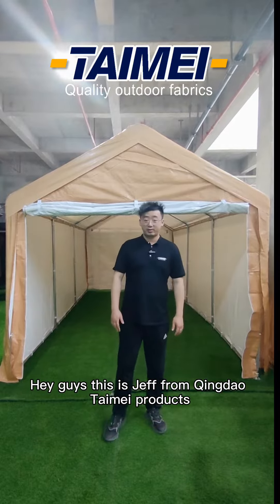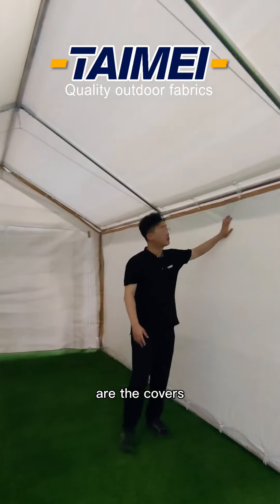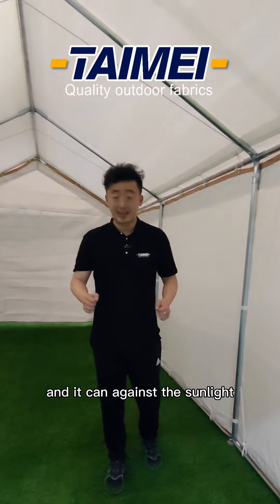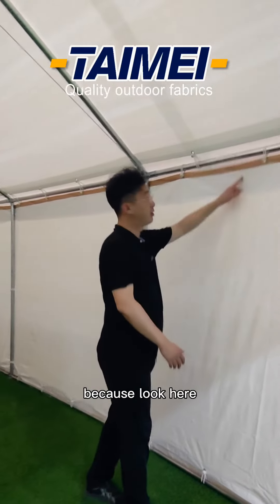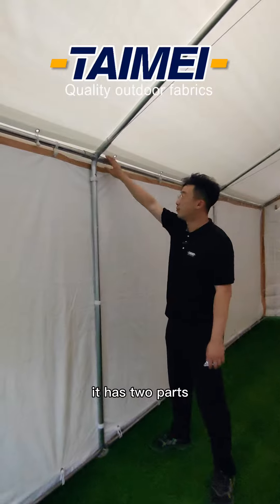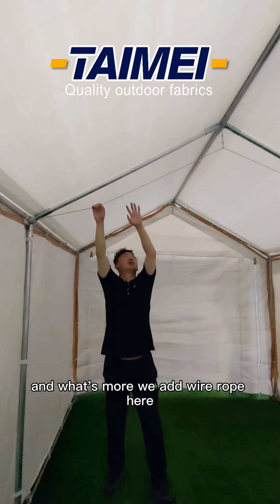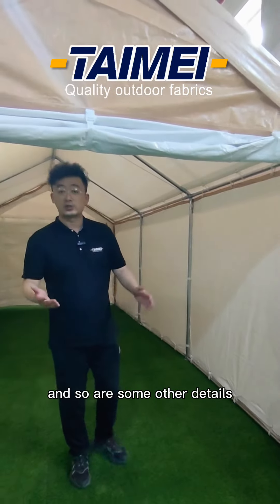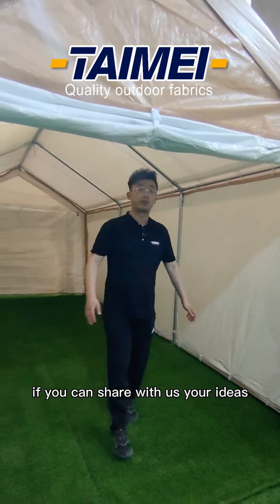Steel Structure Portable Metal Car Shelter Carport Car Garage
Portable Garage is typically made of a metal frame covered with tarp. The tarp is tension or tightened onto the frame using heavy-duty strapping or ratchets.

All custom Portable Garage frames are made of either powder coated or galvanized steel tubing depending on the model. The garage covers come in a variety of colors and are made of durable layered Polyethylene that includes a rip stop material for long lasting cover durability.

Portable Garage protects your investments from all weather elements. It fits your needs for protecting cars, trucks, RV's, camper, boats and more. It can also be used as storage sheds for equipment, tractors, tools, sand and salt piles, hay storage, portable horse shelters, run in sheds and more.